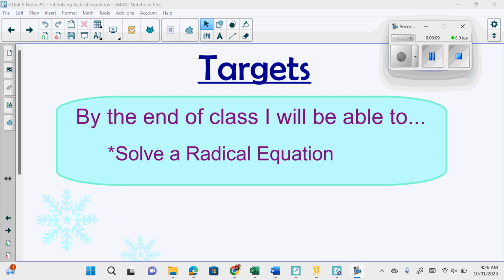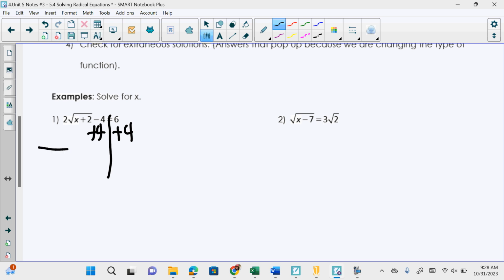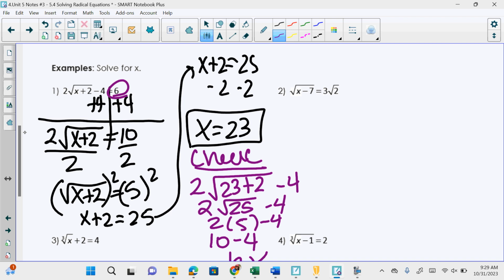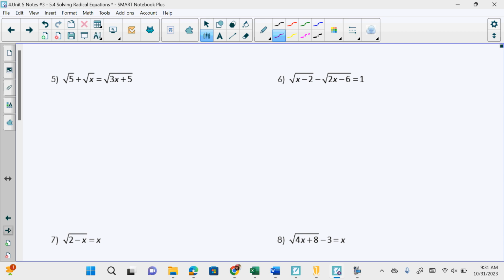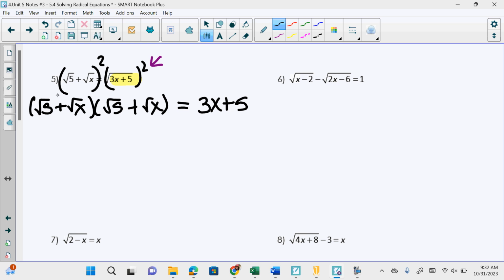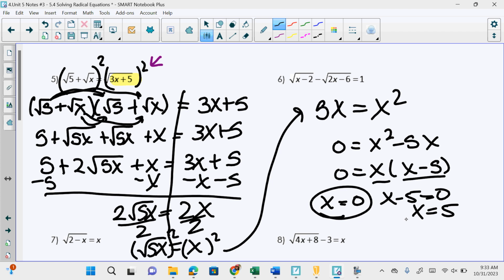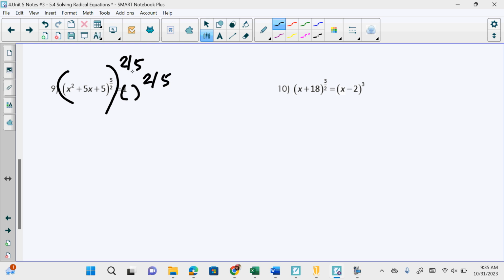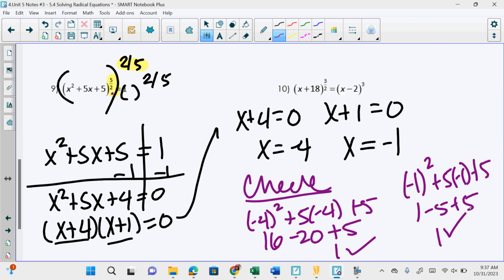Math 3H Unit 5 Notes #3 5 4 Solving Radical Equations